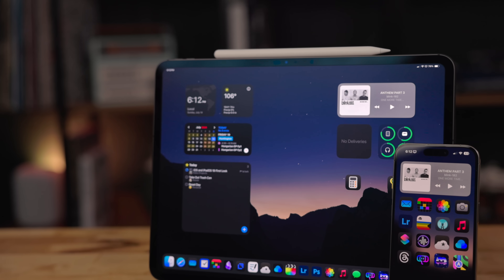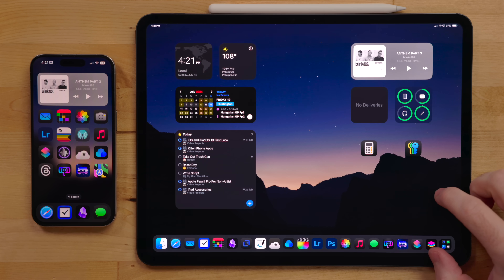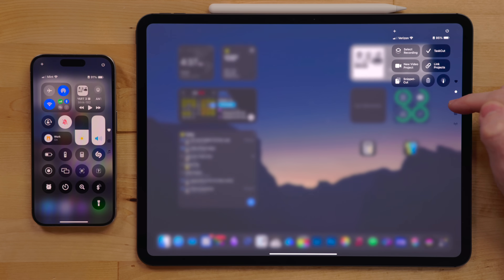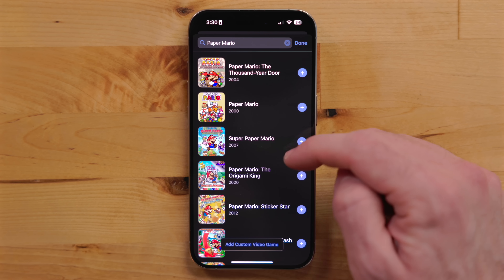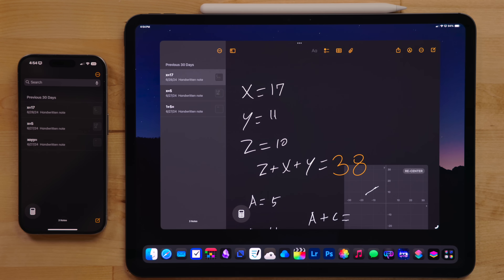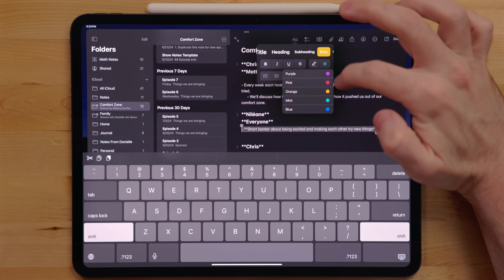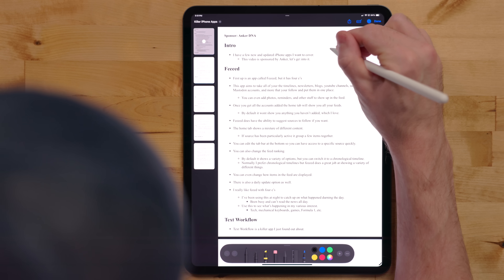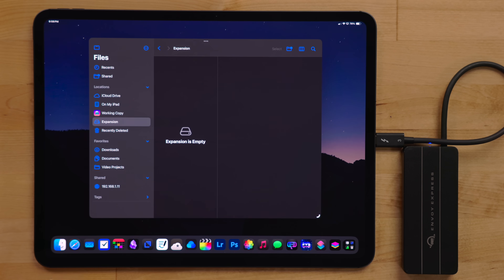iOS and iPadOS 18 First Look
Let's talk about iOS and iPadOS 18. The new public beta is out and I want to cover some of the high level features.

Intro 00:00
Home Screen 00:24
Control Center 2:27
Lock Screen 4:14
Sponsor Sofa 5:07
Calculator 6:40
Notes 7:44
Files 10:35